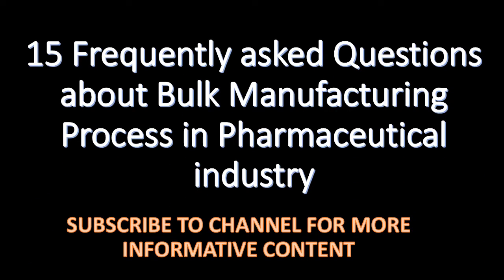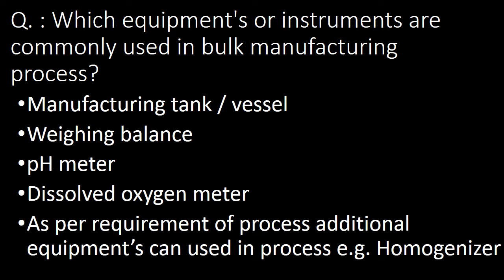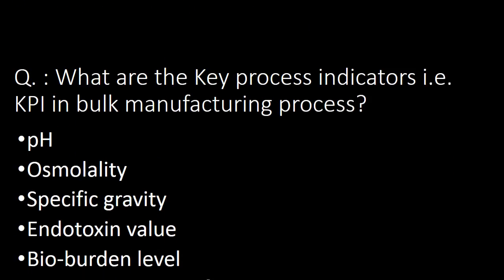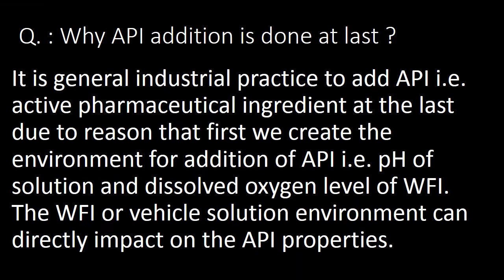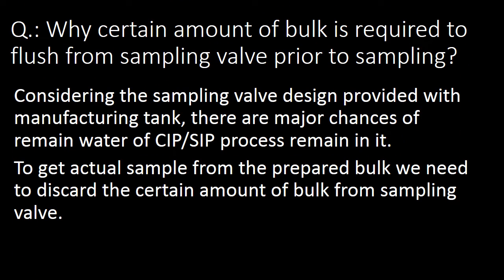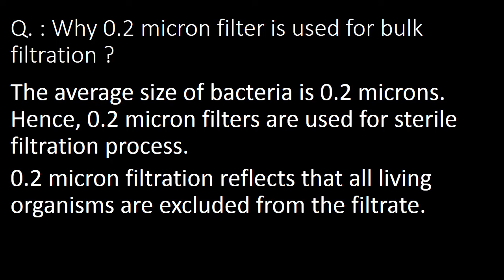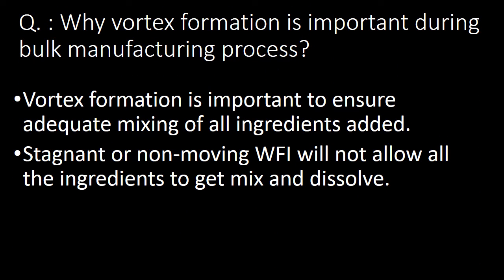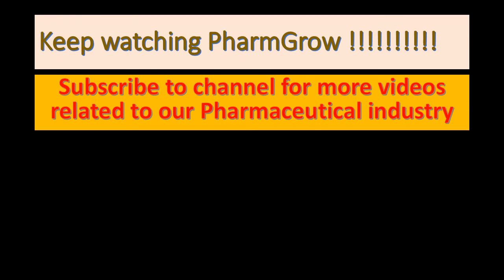Bulk manufacturing process in Pharmaceutical Industry l Interview Questions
Questions covered:
Q. : What are the pre-requirements to start batch manufacturing process?
Q. : Which equipment's or instruments are commonly used in bulk manufacturing process?
Q. : Prior to start of bulk manufacturing process, what should be checked for raw material dispensed ?
Q. : What are the critical process parameters i.e. CPP in bulk manufacturing process?
Q. : What are the Key process indicators i.e. KPI in bulk manufacturing process?
Q.: Which chemicals are commonly used for bulk manufacturing process for pH adjustment ?
Q. : Why API addition is done at last ?
Q. : Which procedure can be used for confirming volume make up ?
Q.: Why certain amount of bulk is required to flush from sampling valve prior to sampling?
Q.: What are the major reasons of lower assay in bulk manufacturing process ?
Q. : Why 0.2 micron filter is used for bulk filtration ?
Q.: Can we remove BET by filtration procedure ?
Q. : Why vortex formation is important during bulk manufacturing process?
Q. : What is use nitrogen purging and nitrogen overlaying ?

Keywords to find this video:
Keywords to find this video: pharmaceutical industry,tablet manufacturing process in pharmaceuticals,pharmaceutical manufacturing,tablet manufacturing process in industry,process validation in pharmaceutical industry,pharmaceutical,pharmaceutical industry medicine manufacturing,validation in pharmaceutical manufacturing,small scale pharmaceutical manufacturing in india,pharmaceutical industry in india,process of tablet manufacturing in pharma,manufacturing of tablets in pharmaceuticals